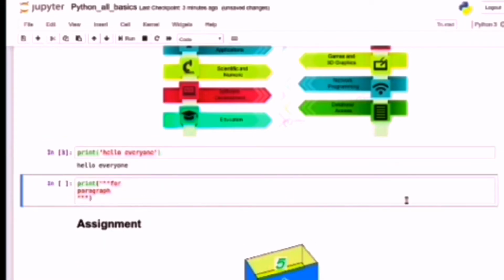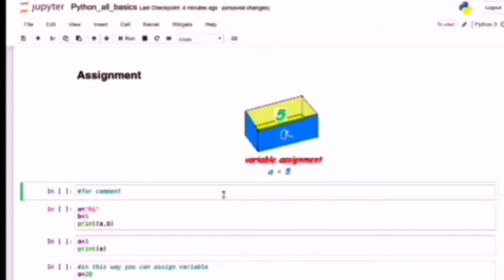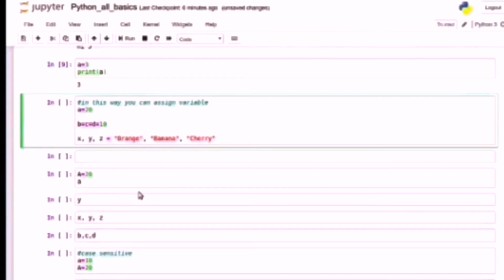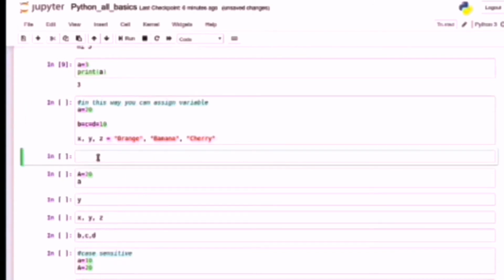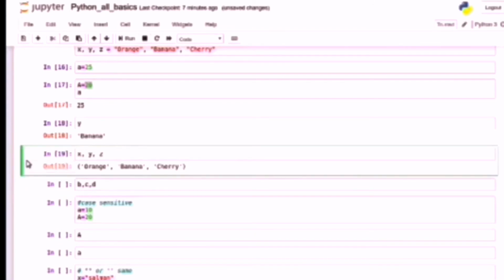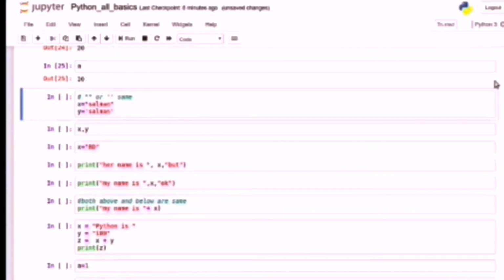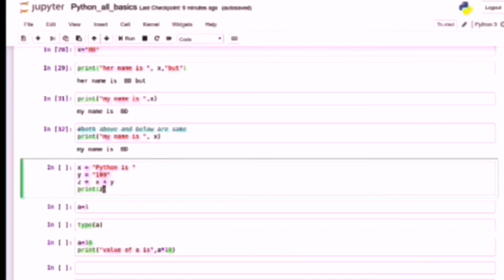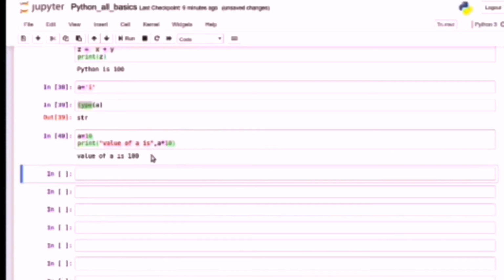HOW TO ASSIGN THE VARIABLE IN PYTHON 👩‍💻👩‍💻👩‍💻